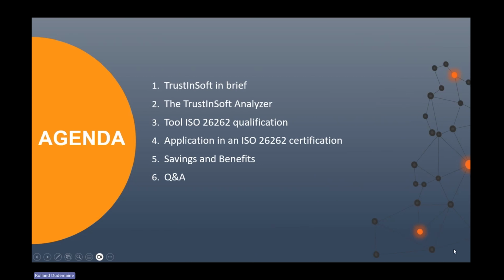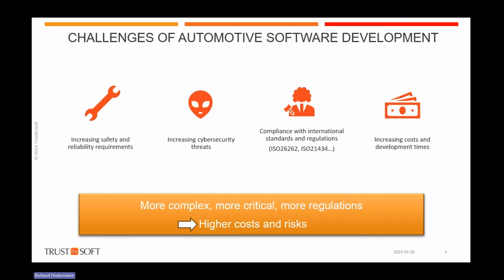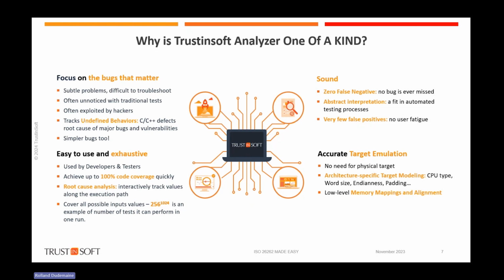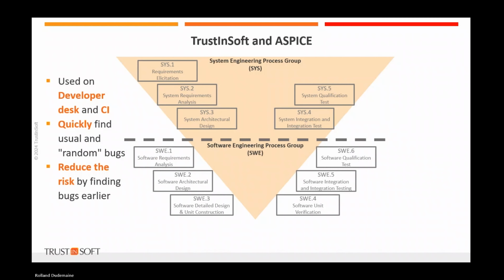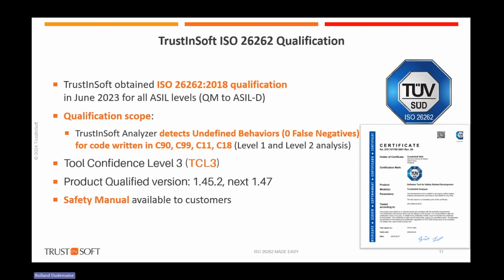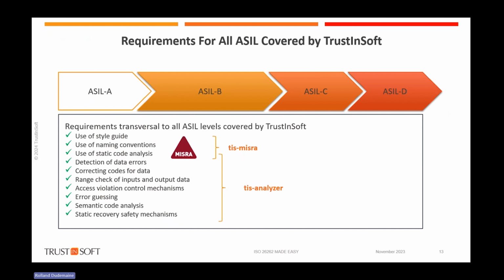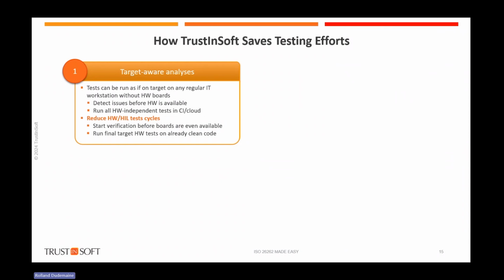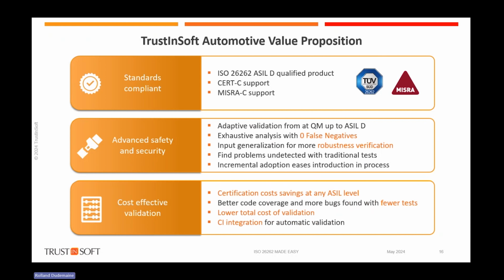Mastering ISO 26262 Compliance with TrustInSoft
In the dynamic realm of automotive software development, achieving compliance with the ISO 26262 standard is paramount for ensuring functional safety. This webinar will explore how TrustInSoft Analyzer, with its robust capabilities in fault injection, code and data flow analysis, and formal verification, can accelerate the ISO 26262 certification process for automotive software developers.

Gain insights into:

-The critical role of TrustInSoft Analyzer in meeting the stringent requirements of ISO 26262, including achieving ASIL D certification.

-How TrustInSoft’s tools optimize testing efforts through comprehensive code coverage analysis, enhancing both the efficiency and reliability of safety-critical automotive applications.

-Practical strategies for integrating TrustInSoft Analyzer into existing development pipelines to maximize compliance and safety without sacrificing development speed.

TrustInSoft's products reduce cyber risks, lower the cost of designing safety-critical systems, and reduce liabilities. Founded in 2013, the Paris-based company provides software developers, testers, and integrators with TrustInSoft Analyzer, an exhaustive static analysis tool that interprets source code using formal methods to detect all of the most frequent and dangerous families of threats and coding errors before deployment. TrustInSoft also offers professional services and expertise to formally audit safety and security-critical existing software components.